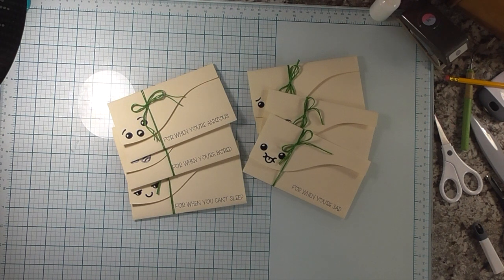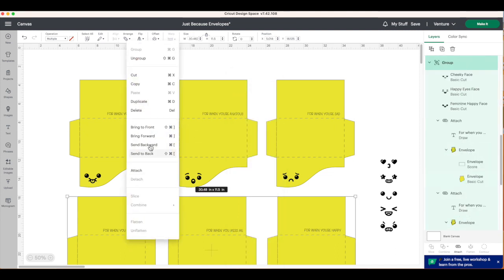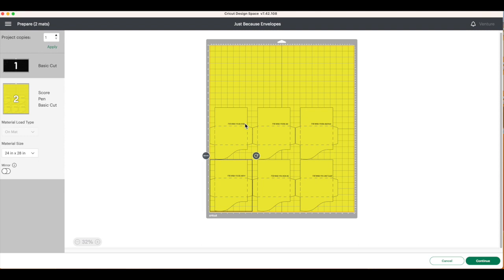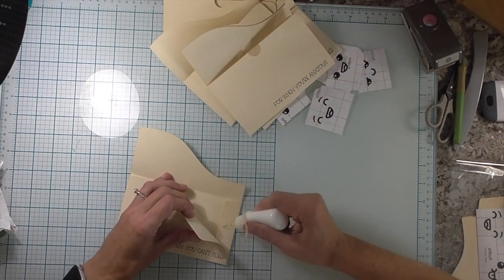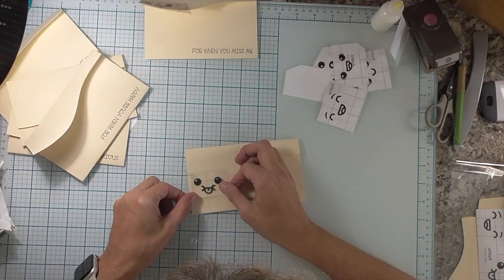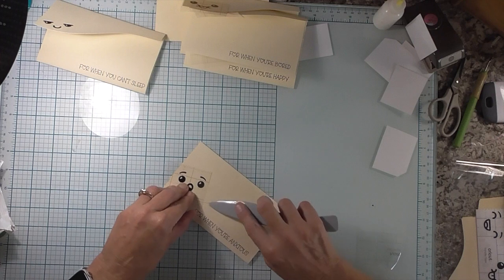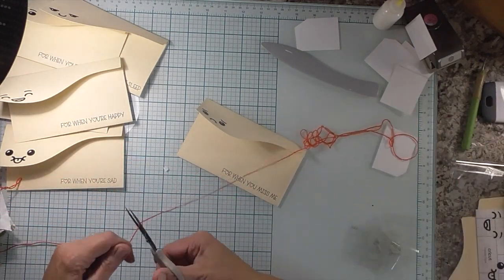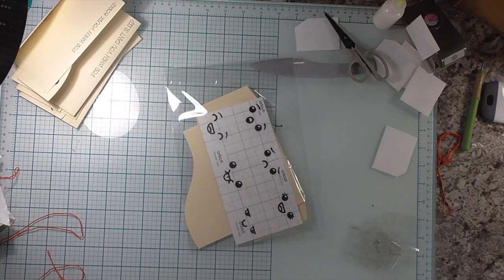Cricut | Just Because Envelopes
Hi friends. Today we are making the cutest envelopes using the Cricut. We will be using the Cricut pens/markers for the text and vinyl for the adorable faces. These come in a set of six.
I do resize them in design space, they are about 3 x 6, perfect to hold some money or a note. Great for so many uses, and so very easy to make.